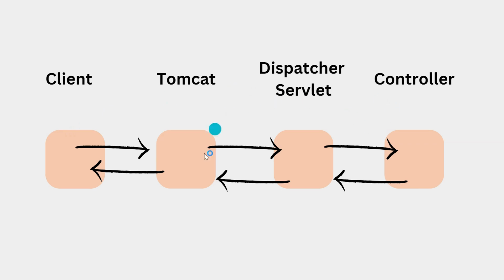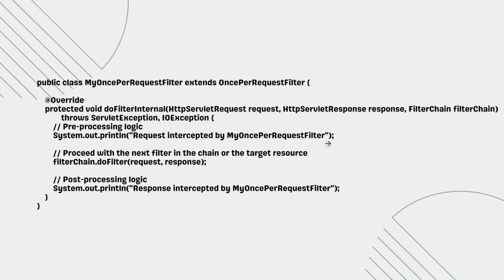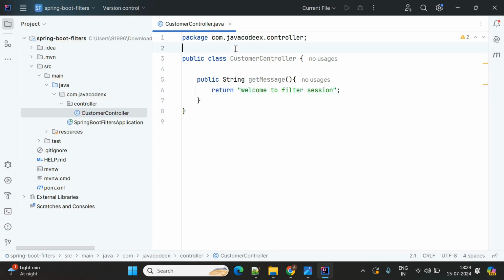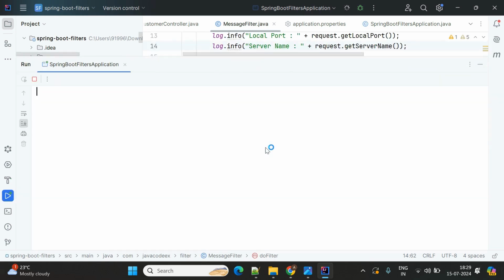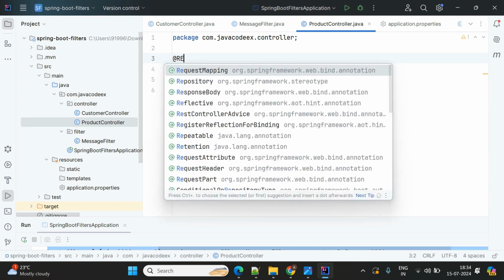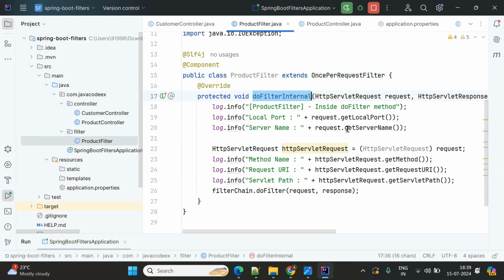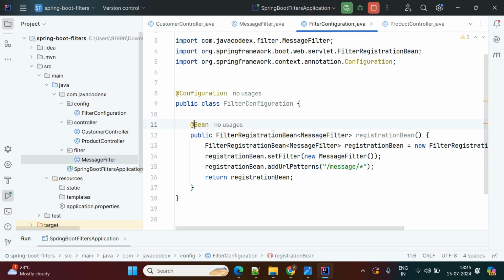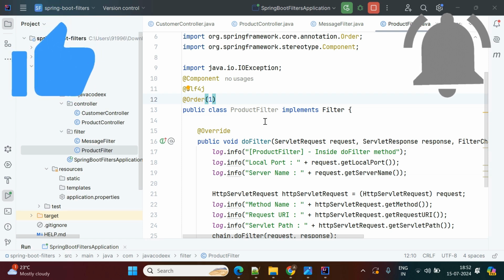Creating Filters In Spring Boot: A Step-by-step Guide!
00:00 Intro
06:45  Demo Application
09:40 About Filter Interface
14:14 About OncePerRequesetFilter Class
19:19 Filter Registration with Specific URL Pattern
21:30 Order of Filter

Welcome to my Spring Boot tutorial on Filters! In this video, I’ll take you through the complete process of creating and using filters in Spring Boot. You'll learn about the different types of filters, their uses, and how to implement them step-by-step. Whether you’re a beginner or looking to refine your skills, this tutorial will help you understand the nuances of filters in Spring Boot.